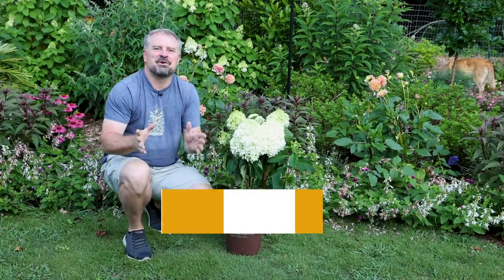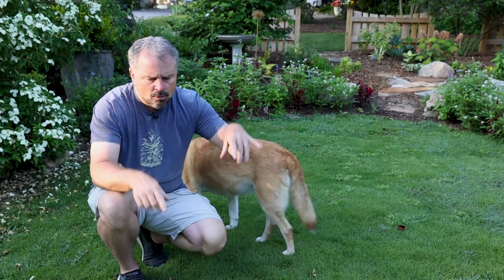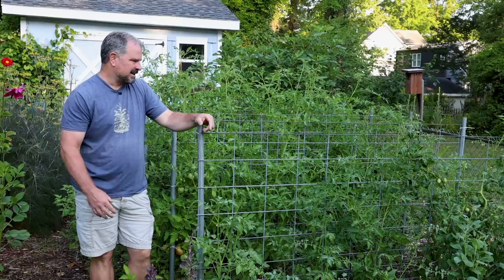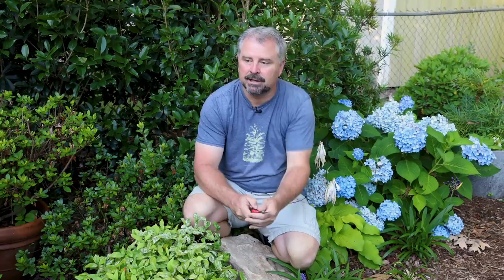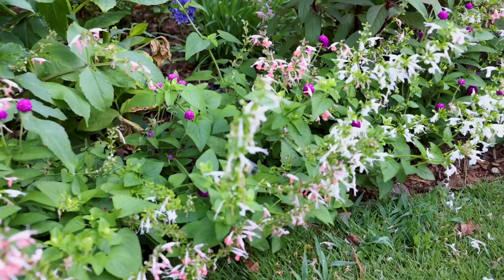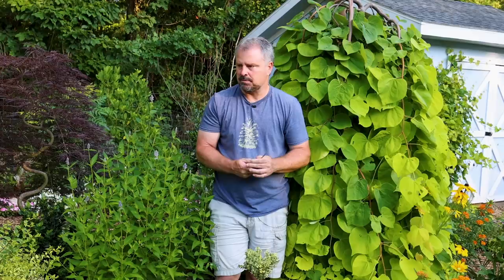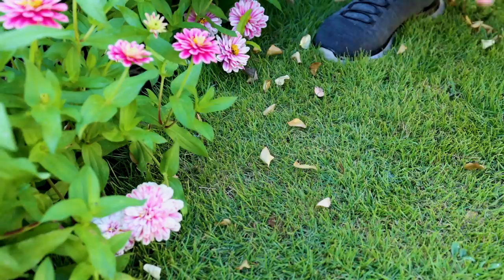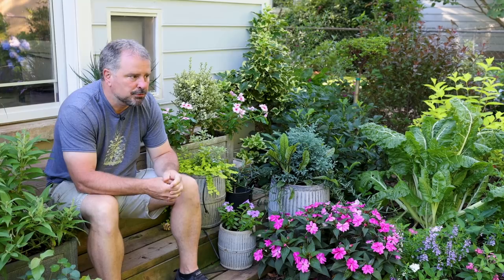Summer Garden Maintenance - July Checklist, Planting, Fertilizing, Weeding, Mulching, Watering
Summer Garden Checklist - July - In this video I talk about things I have going on in my garden in Raleigh, NC during the month of July.